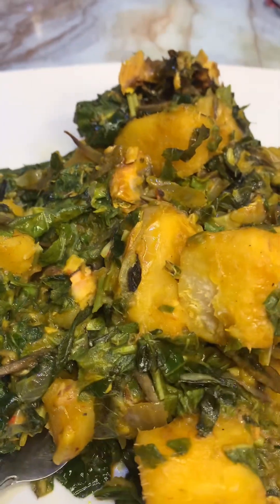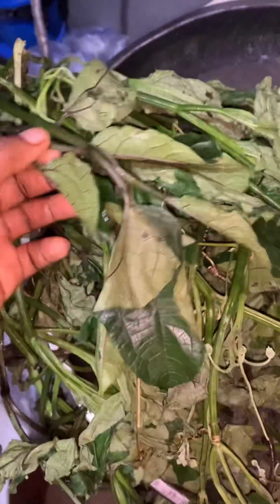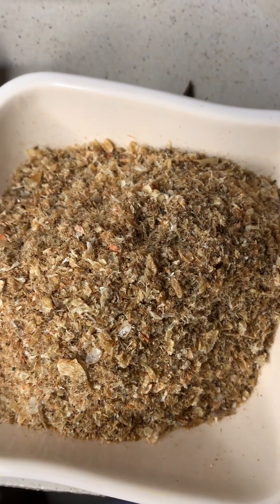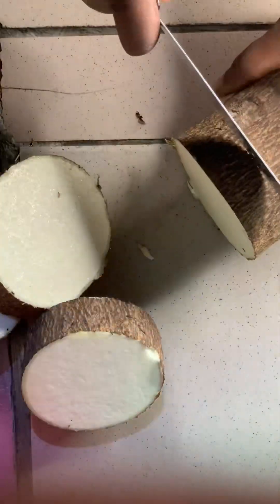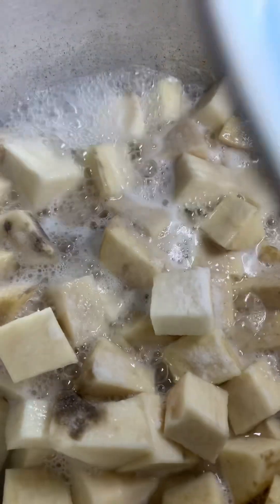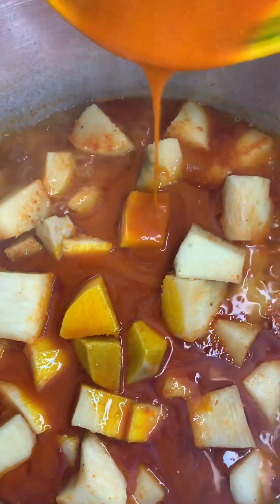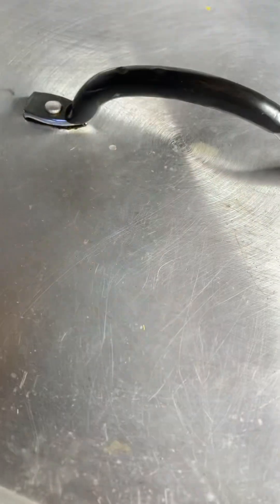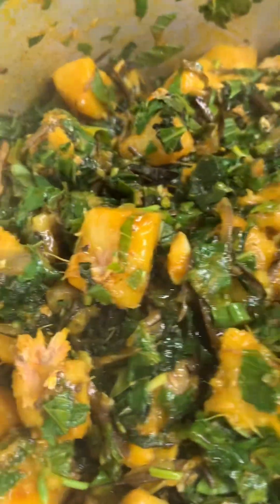How to make yam porridge/pottage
Native yam porridge